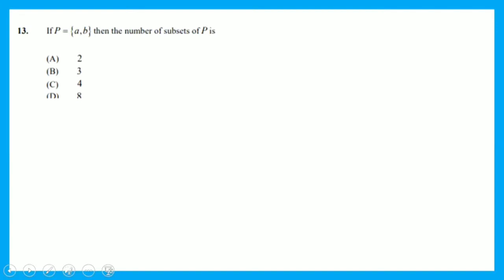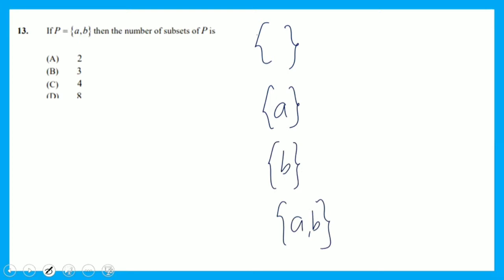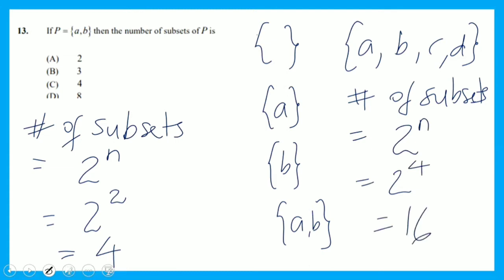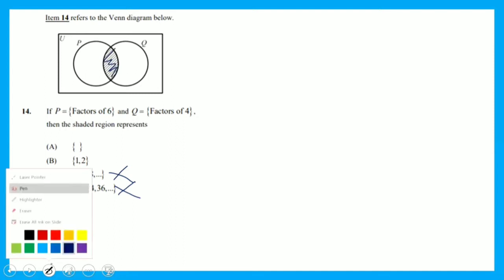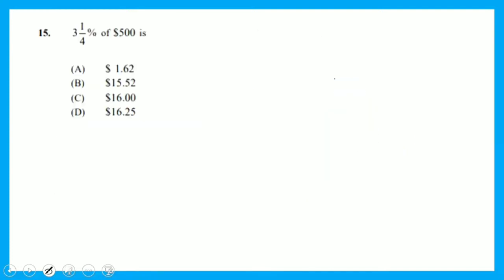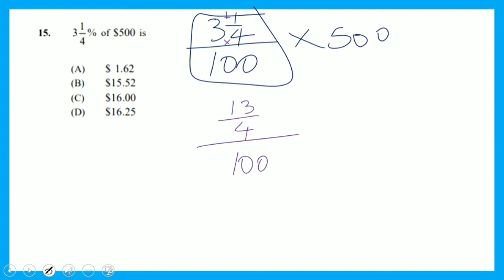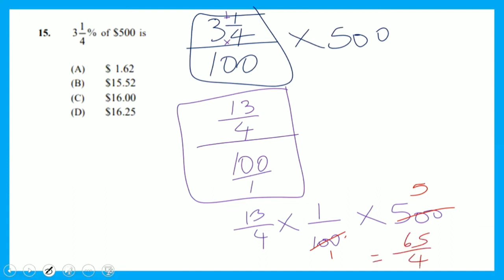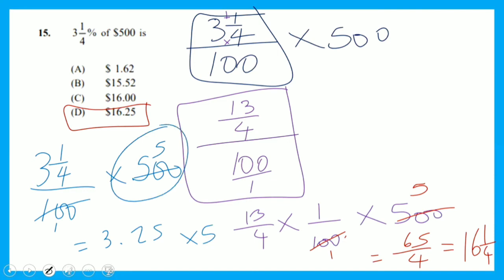CXC Math Multiple Choice || 3-A-DAY || Episode 25 || May 2011 || Questions 13-15